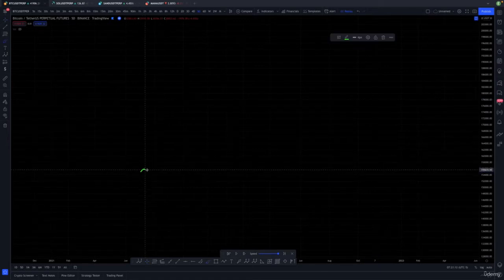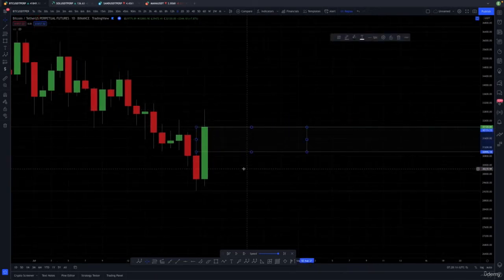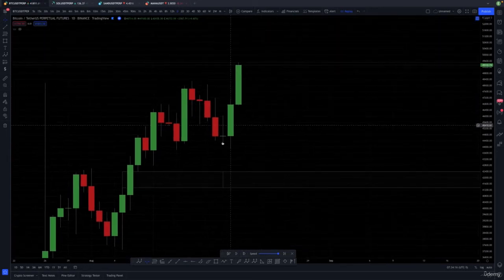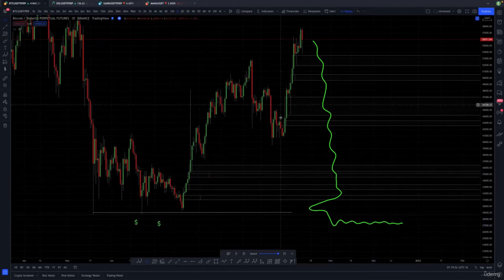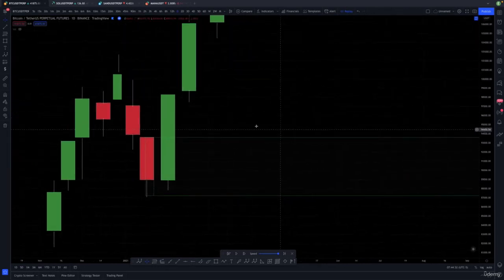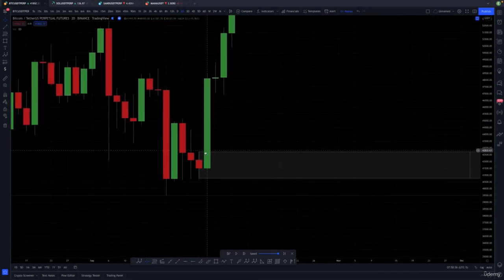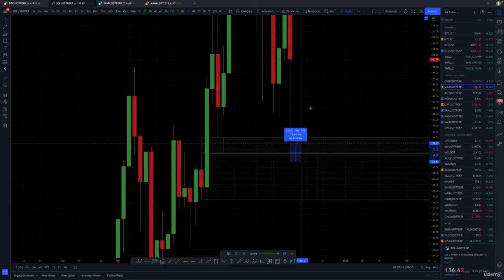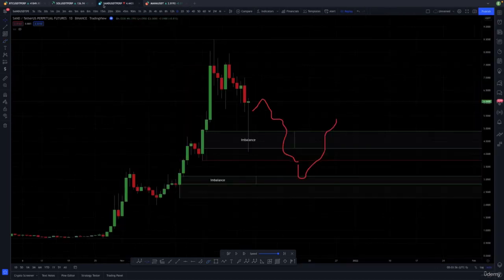3 Smart Money Footsteps Crypto Trading With Smart Money